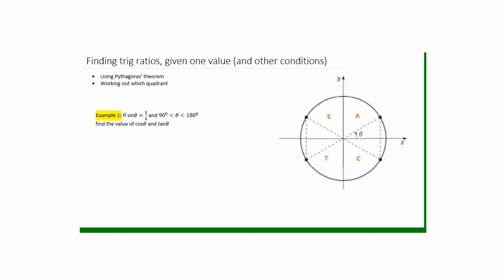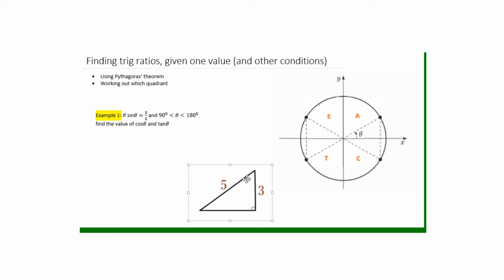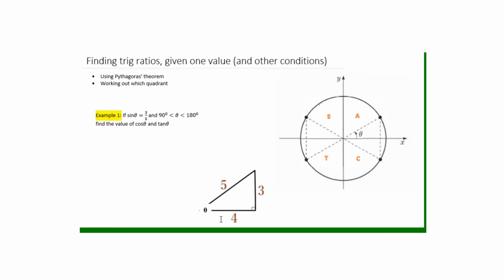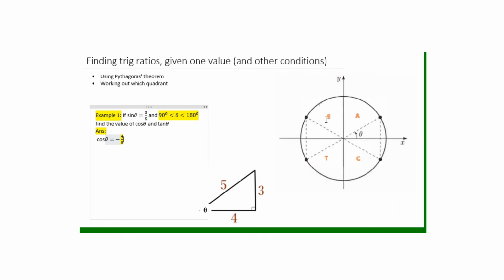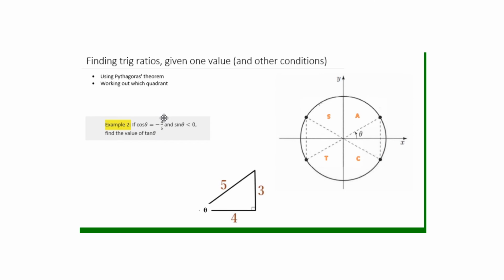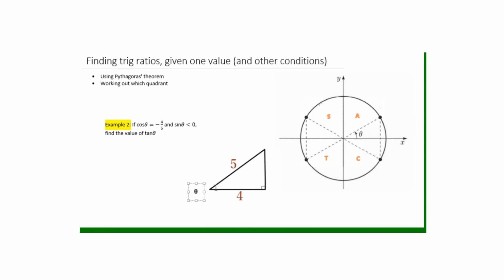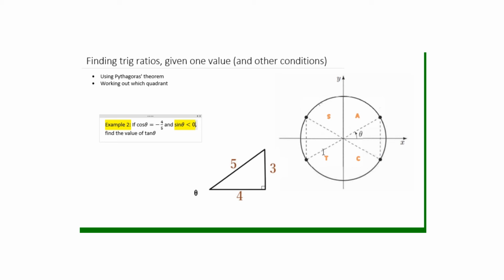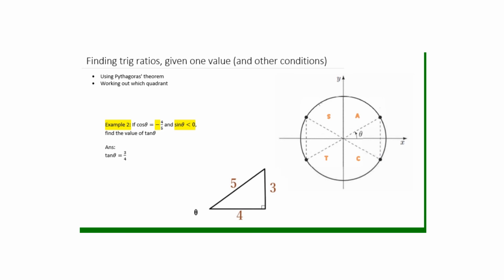Finding trigonometric ratios given one value and other conditions (Year 11 Advanced)